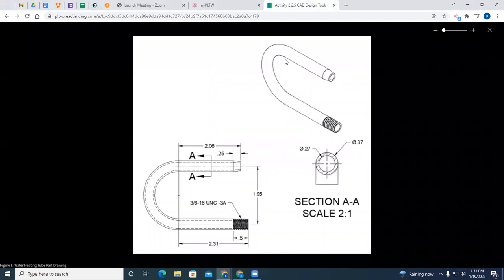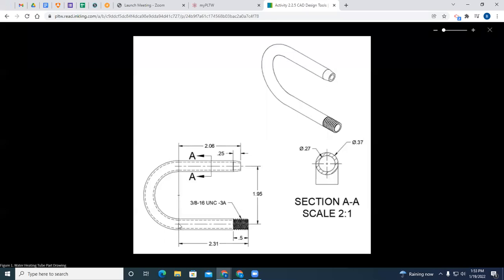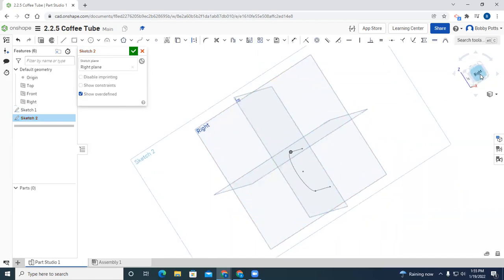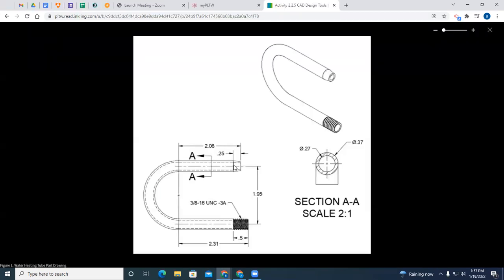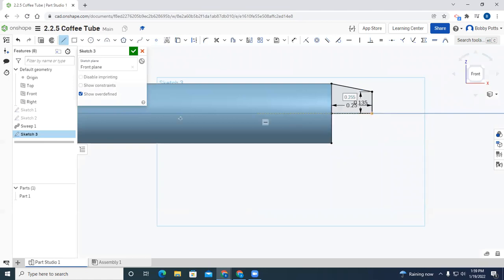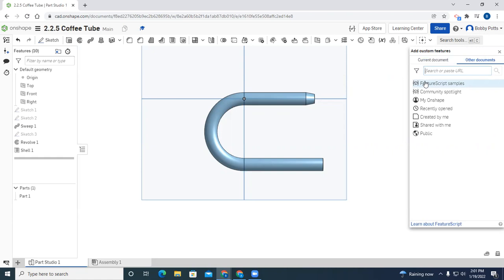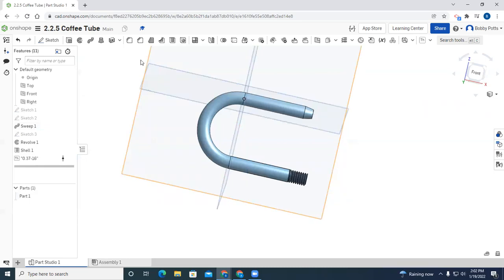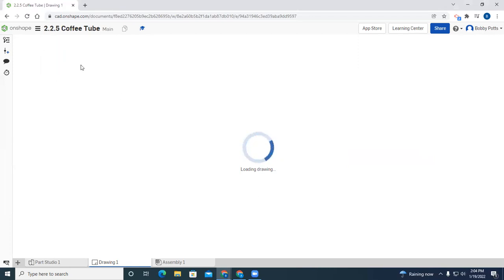IED Coffee Heating Tube build Lesson 2.2.